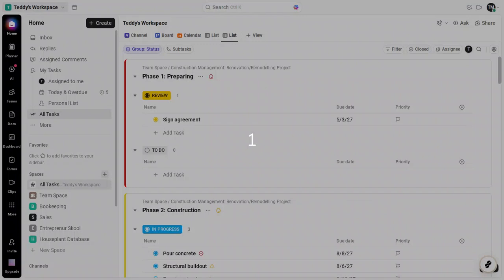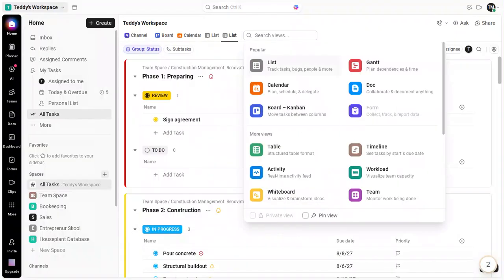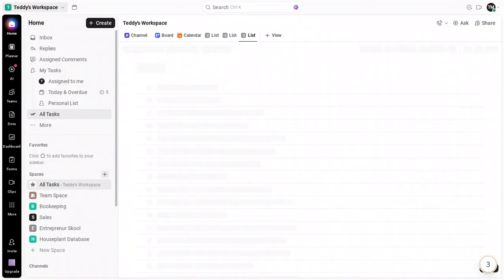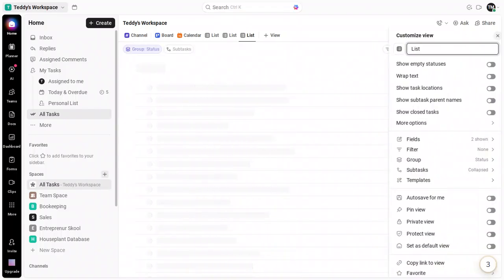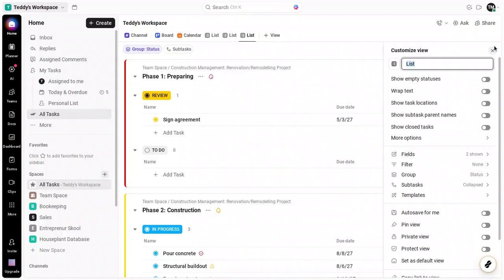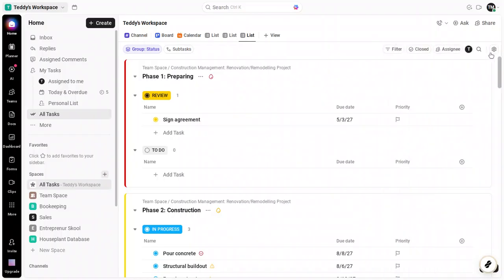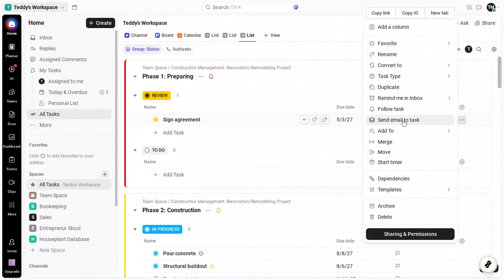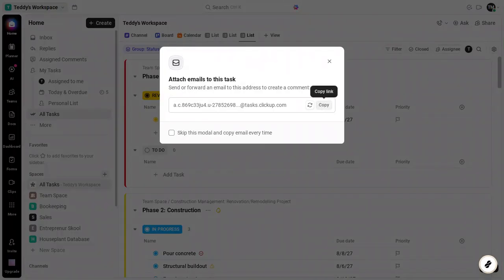Email Tasks to ClickUp Fast [Shortcut]